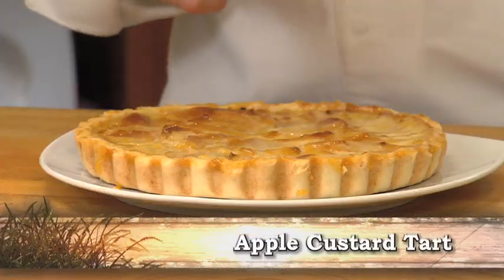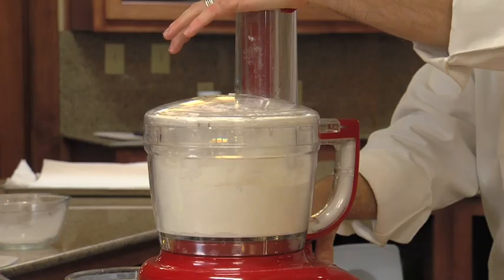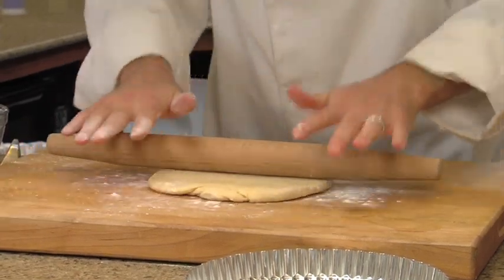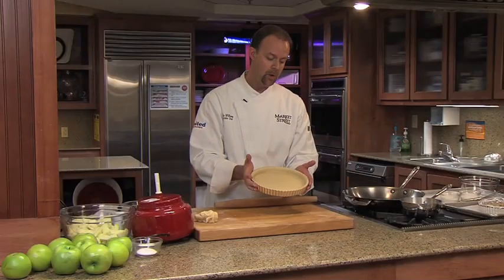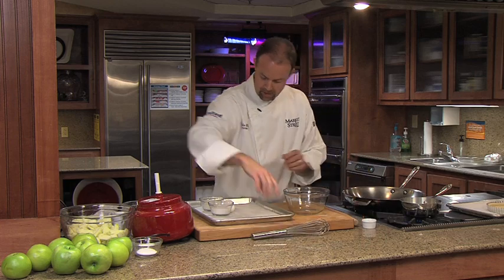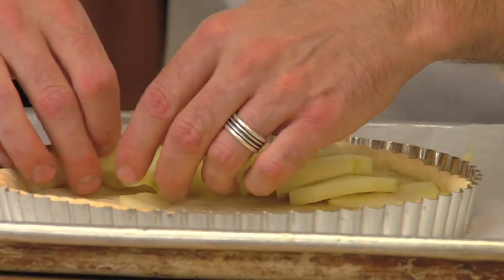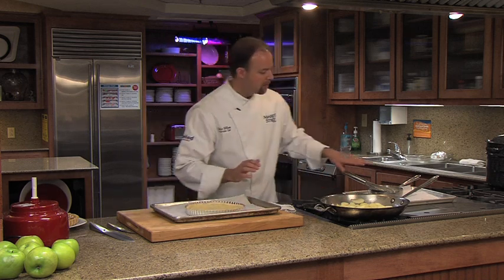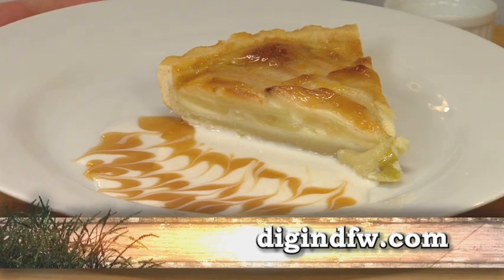Apple Custard Tart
Chef Chris from Market street prepares a dessert which goes great with any Fall dinner.